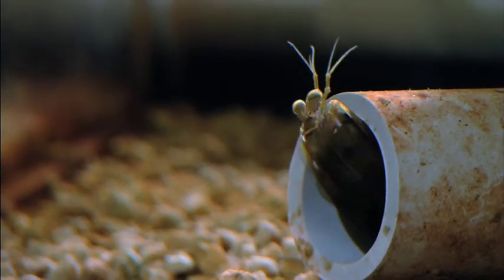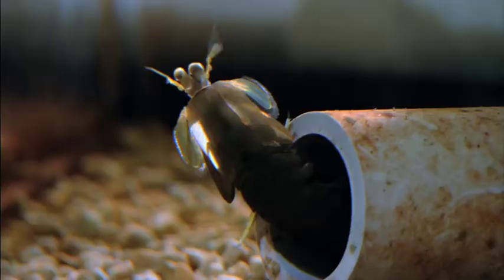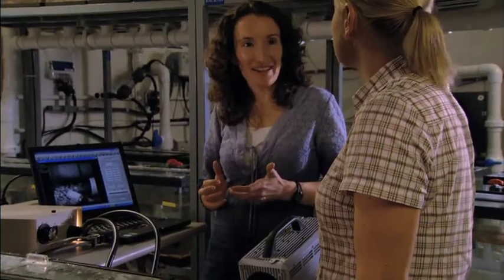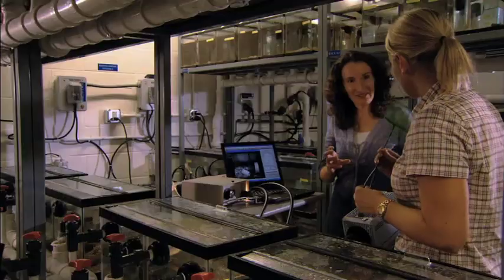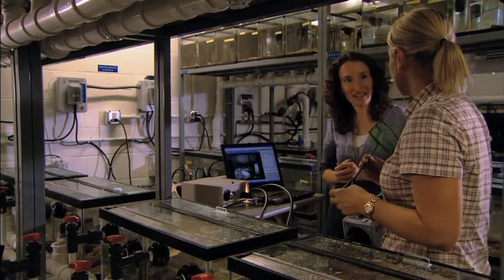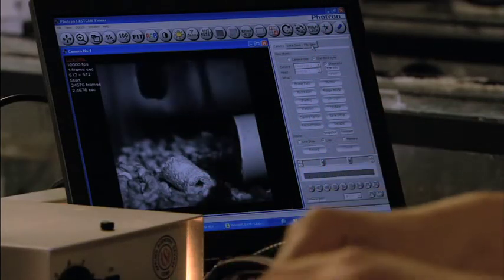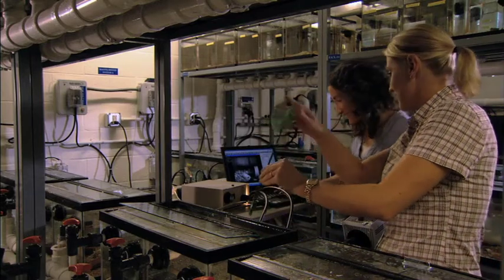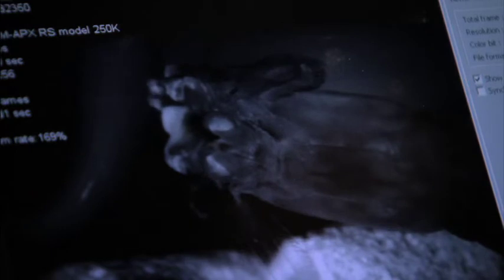Ninja Shrimp - Measuring the Speed of the Strike